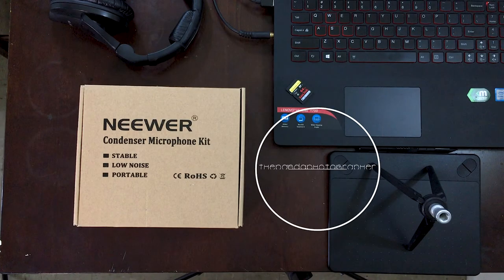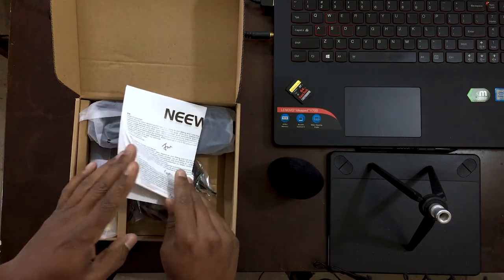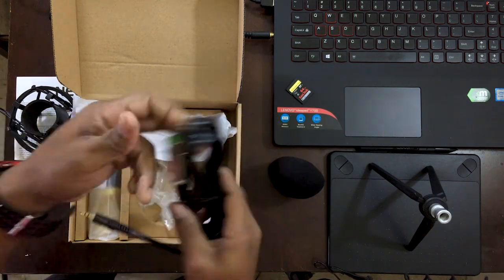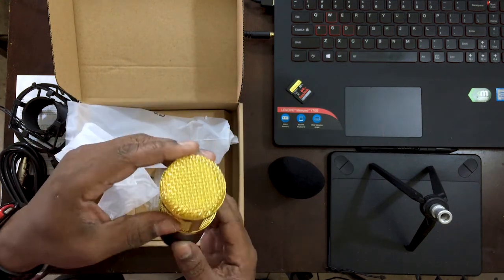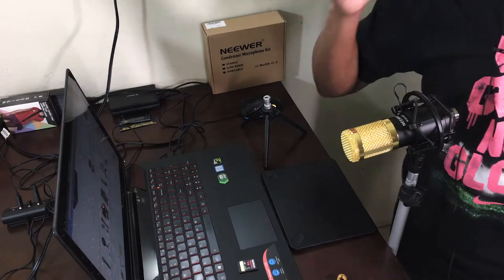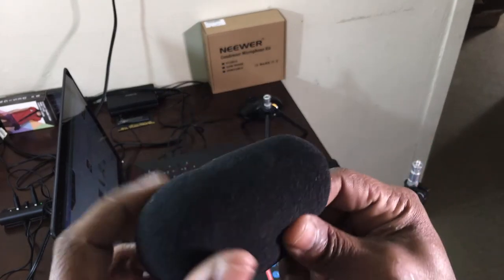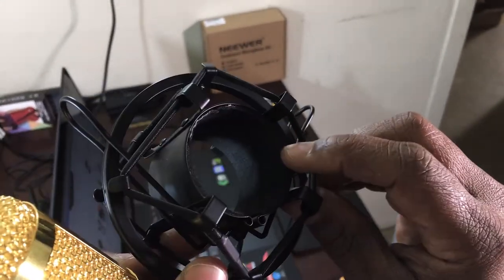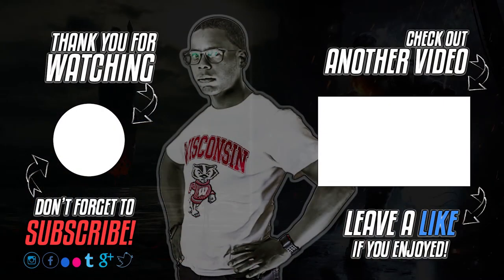THE SUPER CARDIOID MICROPHONE FOR ALL YOUTUBERS | UNDER $20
NOTE: I've made a mistake and said Omni-Directional and it's a Condenser Microphone.

Neewer NW-800 Professional Studio Broadcasting & Recording Microphone Set
by Neewer

To optimize your Youtube channel use the app Tubebuddy at the link here below to get more watch time and subs to help you grow as a content creator: Use the link.

✅My Favorite Lens
✅My Audio Mic For Vlogging
✅My ND Filter of Choice